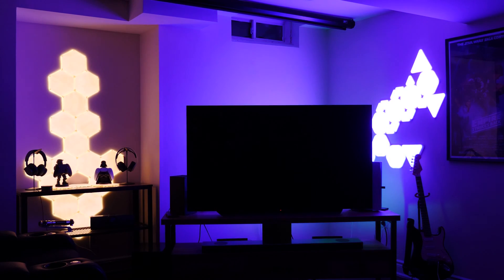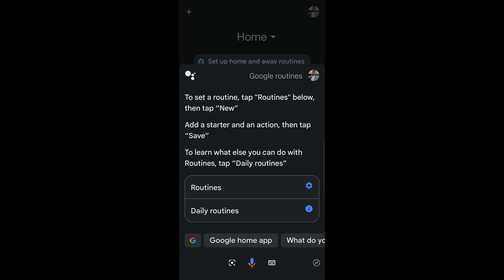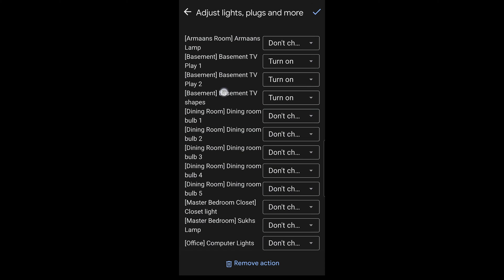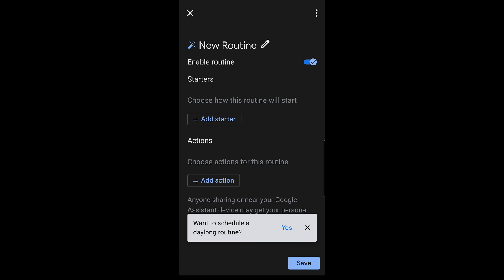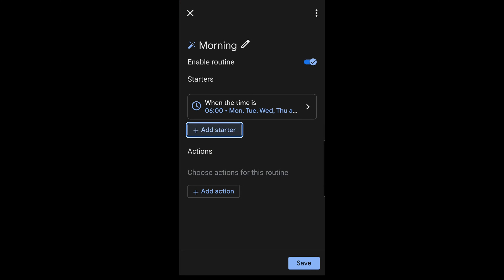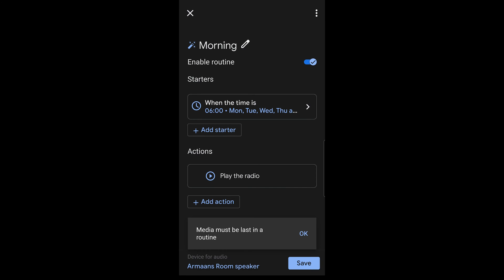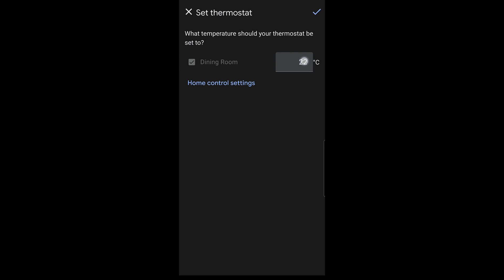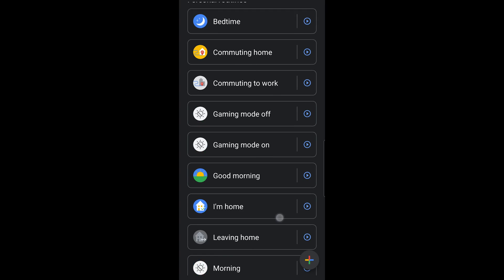How to Use Google Assistant Routines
Quick video going over Google Assistant Routines. In this video you'll be shown a sample Routine, how I created it and then we'll create one together from scratch.

00:00 Intro
00:38 Routines Explained
00:54 Sample Routine
01:42 Building Sample Routine
03:07 Building New Routine
05:22 Conclusion